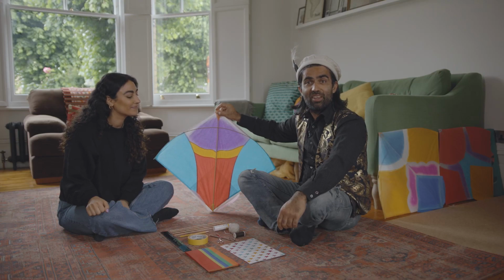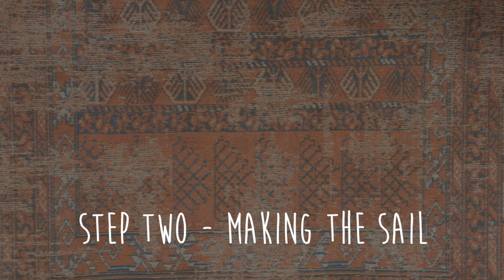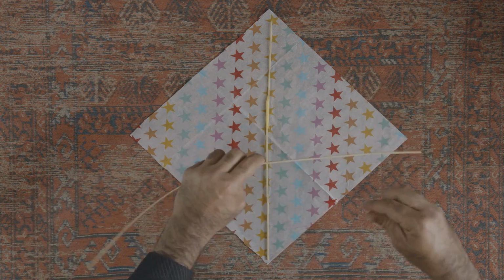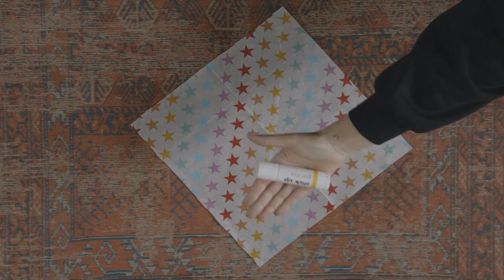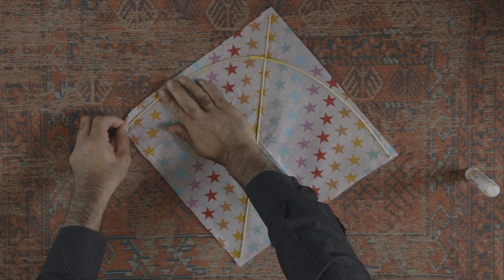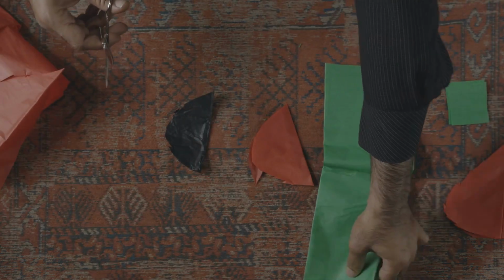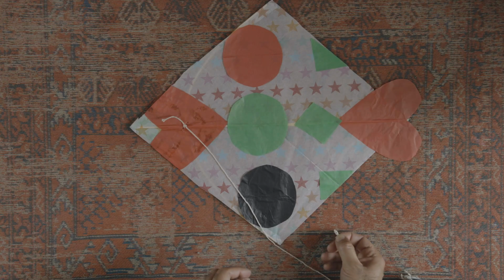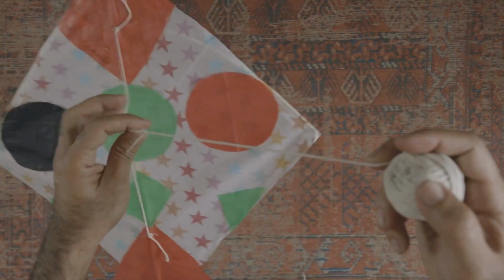simple guide to make a paper Afghan kite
Afghan kites are made of simplest material; tissue paper and bamboo spars.